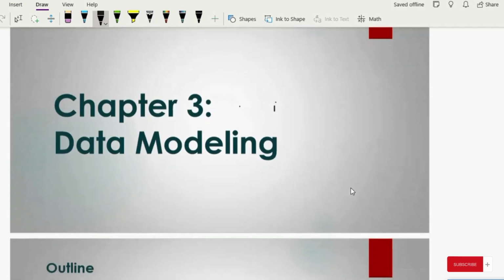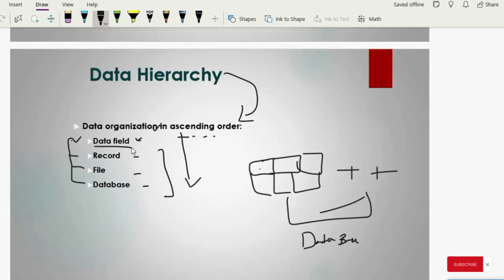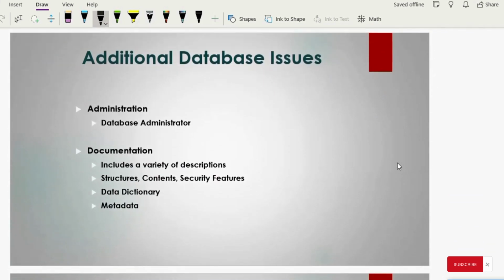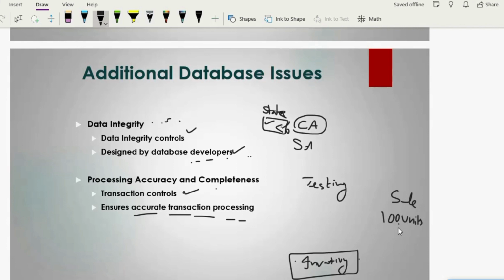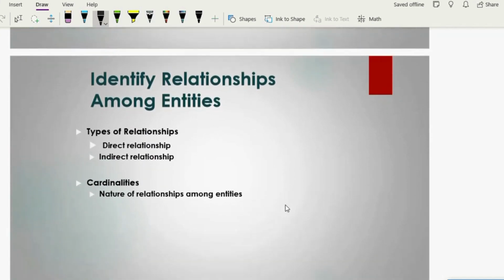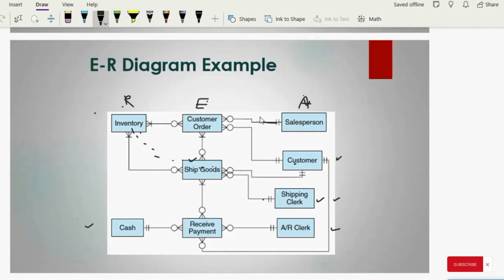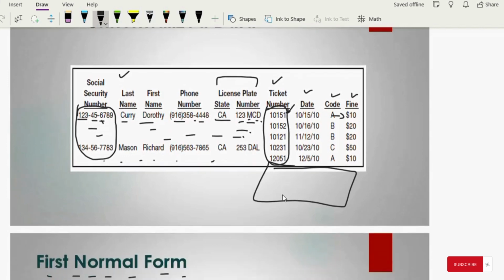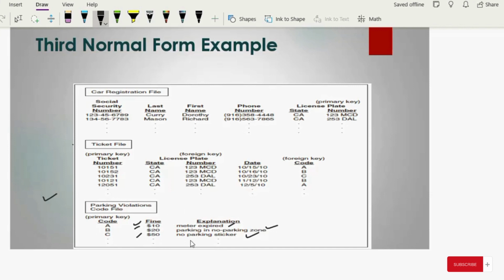Ch No 3 Data Modeling